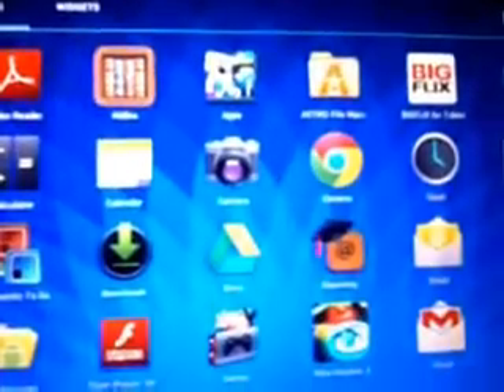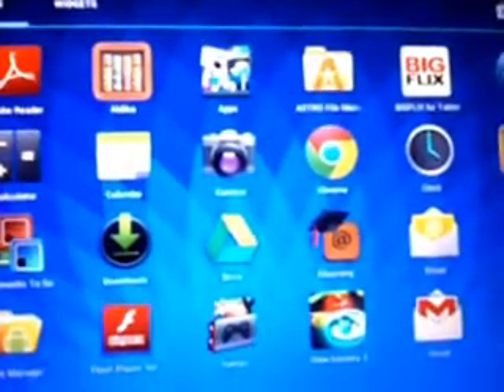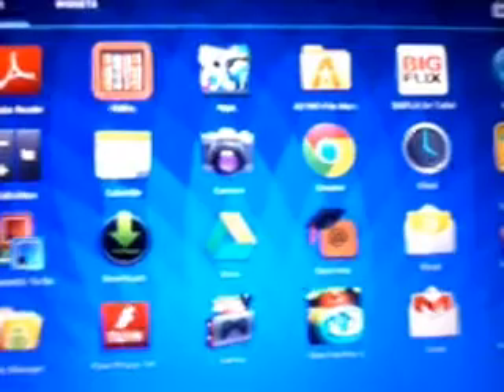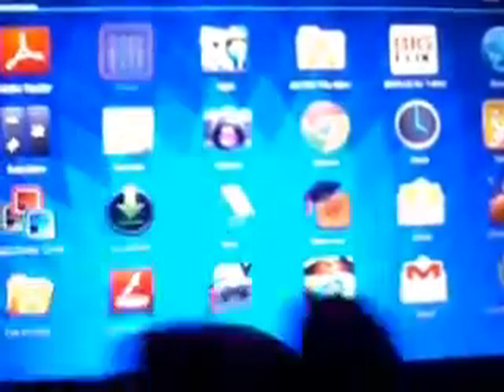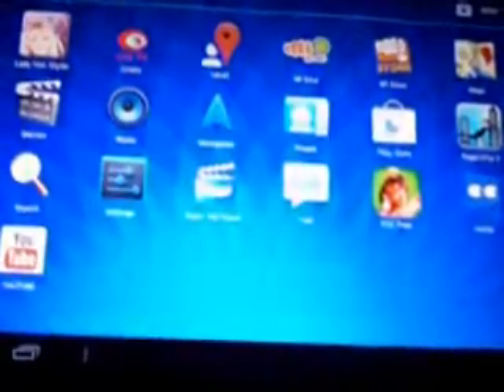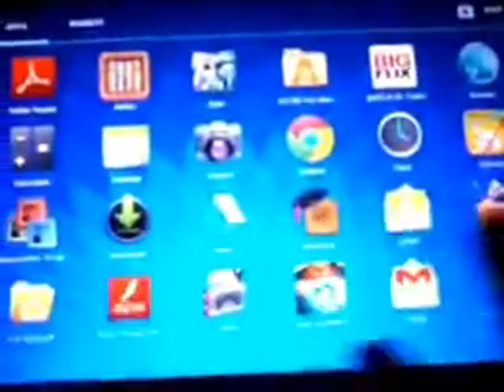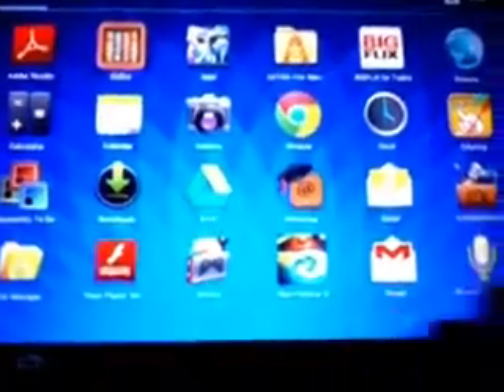Micromax funbook pro VS Xperia U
Here is quick review and comparison between micromax funbook pro and Xperia u! hope u enjoy this compared to xperia this tablet surely good for viewing hd videos,movies onthe go and play some hd games but still it lags A LOT thank u guyz for watching this video and do subscribe to our channel!!